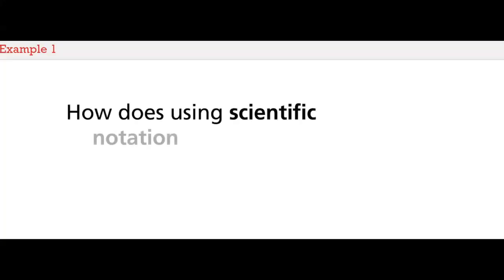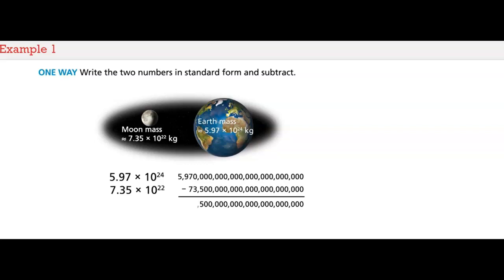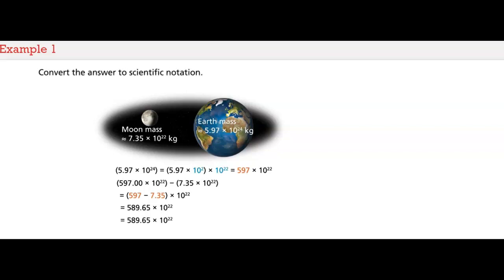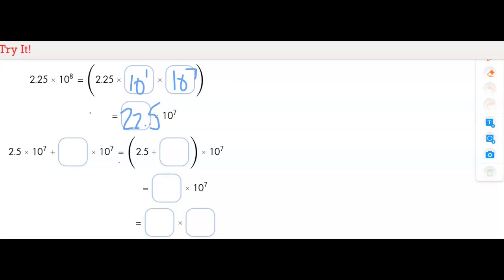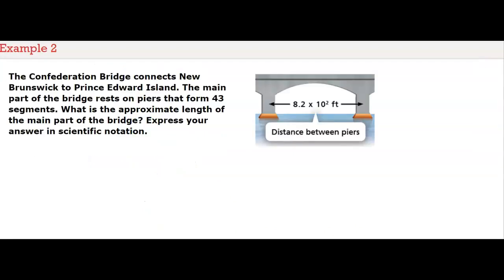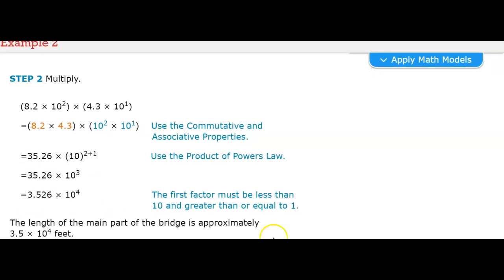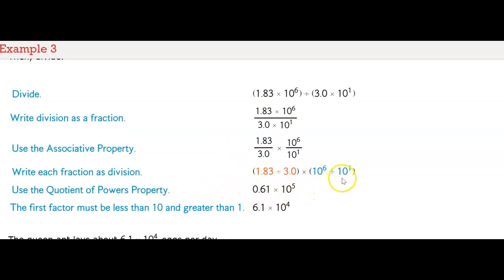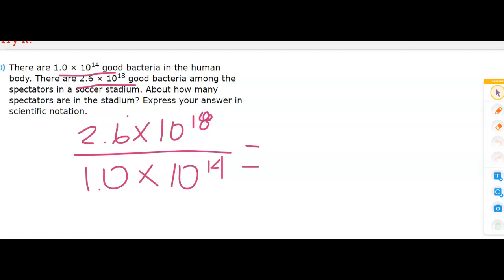2.6 Operations with Numbers in Scientific Notation